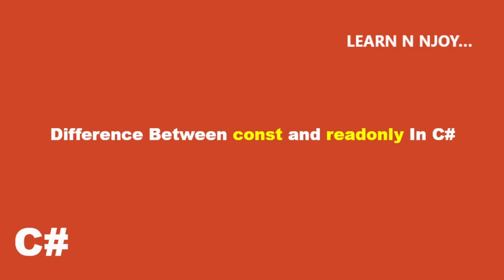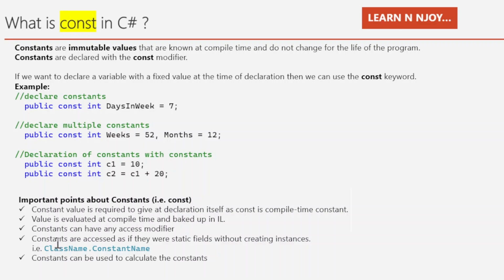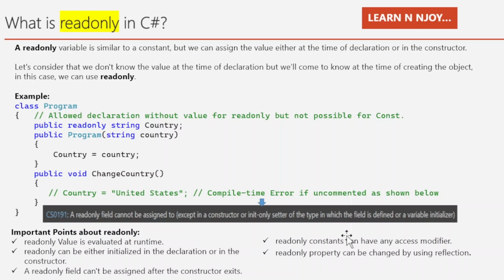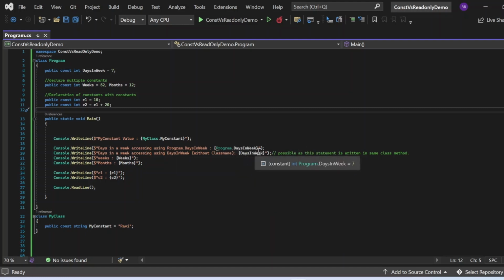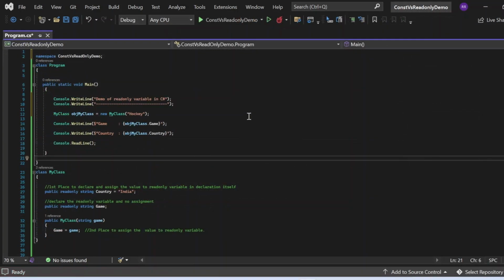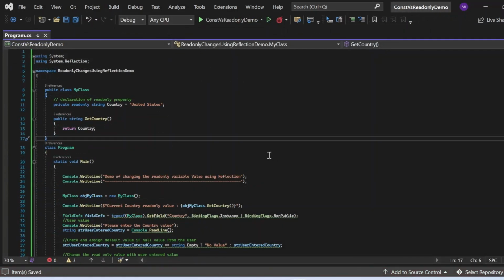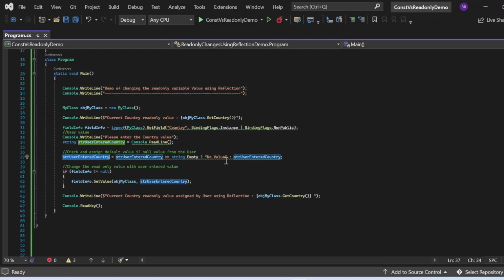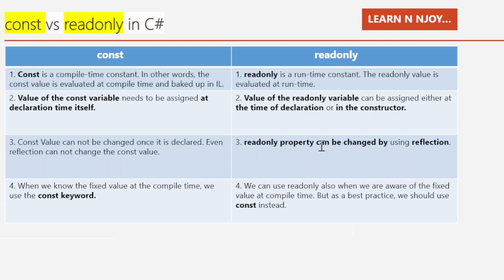Difference Between const and readonly In C# | Learn N Njoy...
Want to Learn about C# const vs readonly? Today I am sharing exactly what  C# const and readonly are and how and when to use them in a program.

- const in C# with example
- readonly in C# with example
- change readonly value using reflection in c#
- Difference between const and readonly in C#

3 Main Serialization Technologies In C# .NET (Part #1)| Data Contract Serialization
Awesome improvement in string literals in C#11 - Raw string Literals:
6 Special Operators in C# you should know ( ?

C# Keywords: const vs. readonly, const vs readonly in c#, Difference between readonly and const keyword in C# , Difference Between C# Const and ReadOnly, why use readonly in c#, why use const in c#,
change the value of readonly using reflection, c#, c# tutorials, .net, .net core, c# for beginners, learn c#,
c# basics, c# advanced, practical c#, how to use readonly in c#, how to use const in c#